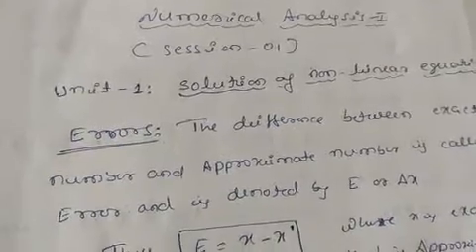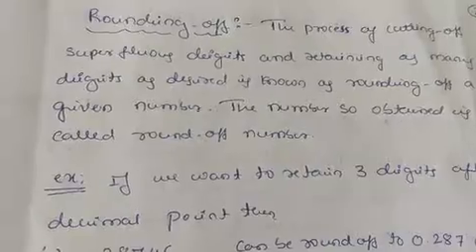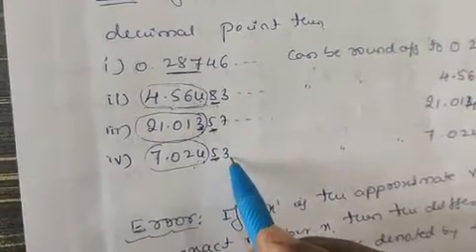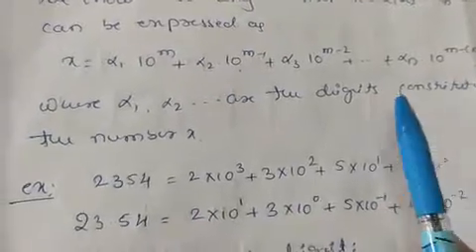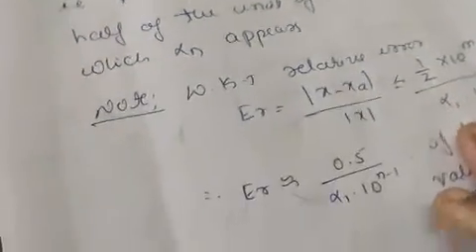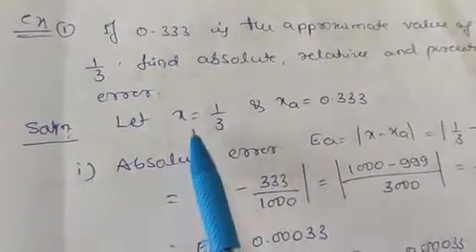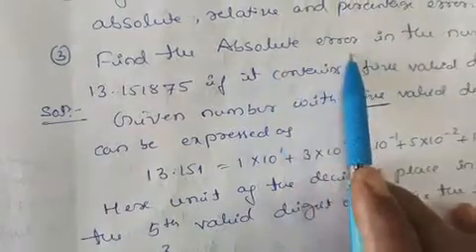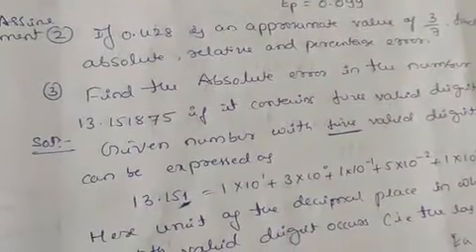Numerical Analysis (Session-1) Errors and types of errors